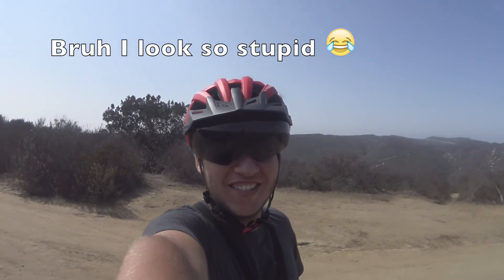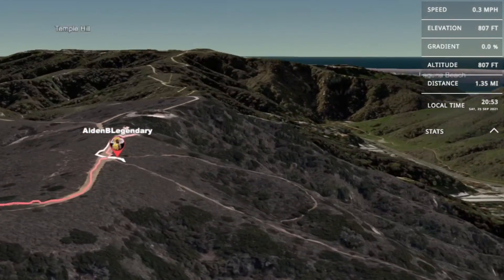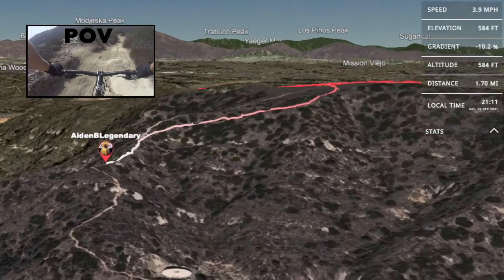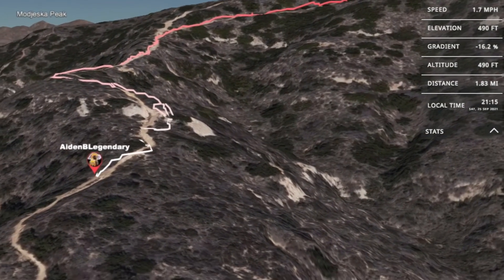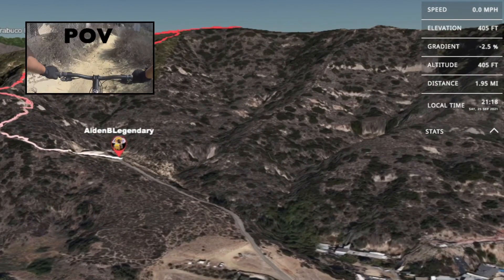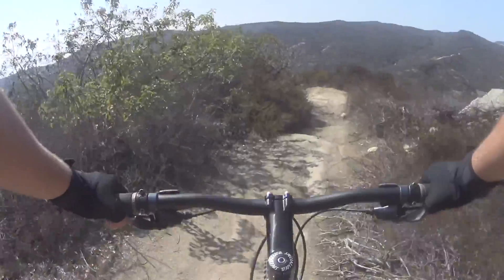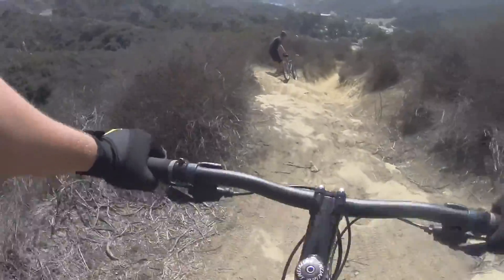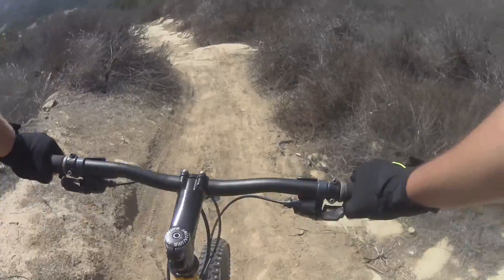Mountain Biking Episode 5 - "Stair Steps" Trail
What's up guys! Gotta new videos today: another mountain biking video! I've been going a lot recently and have been getting footage but was a little lazy to edit them but I'm going to try and post them sooner than later, so here is the first new trail I haven't shown on camera, "Stair Steps." I hope you guys enjoy the video!